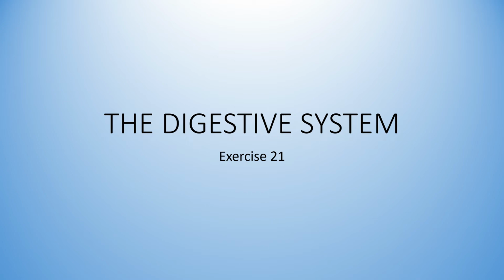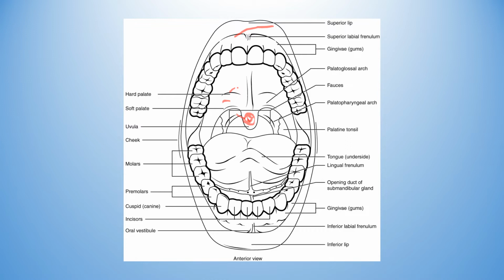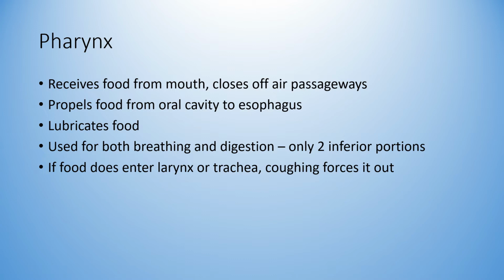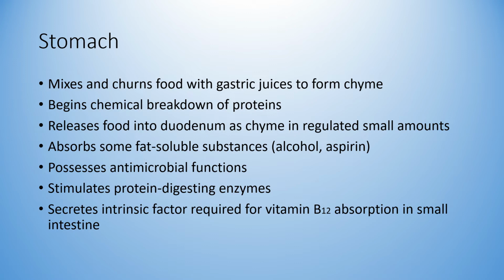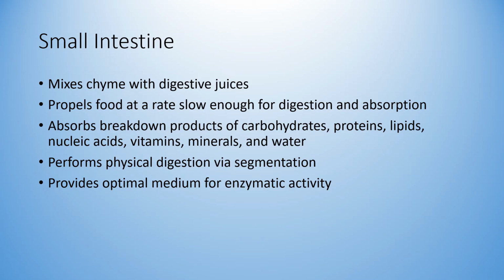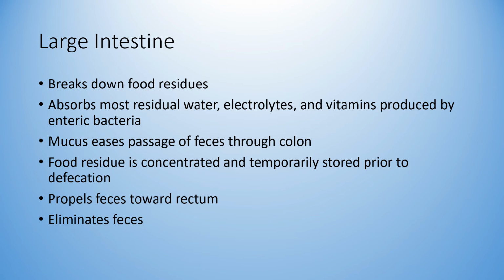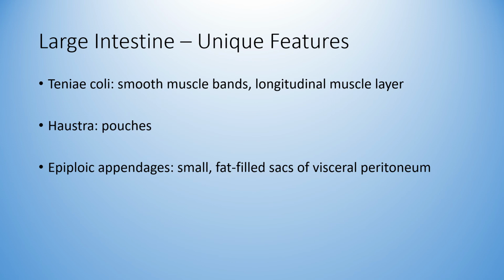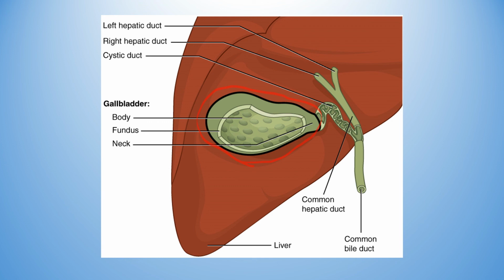2404 Lab: OER exercise 21